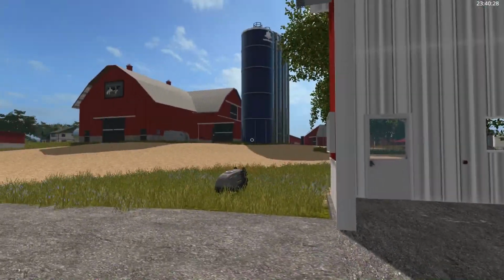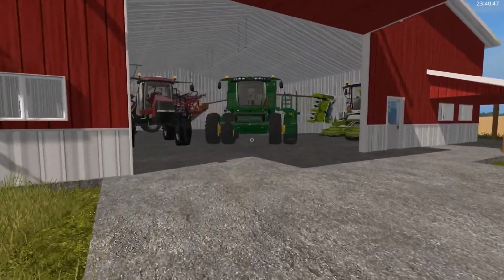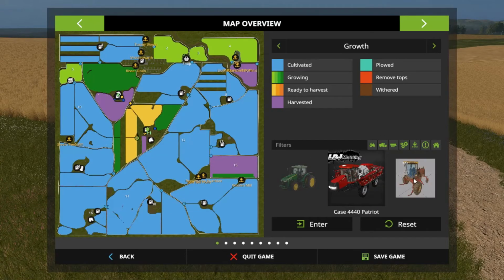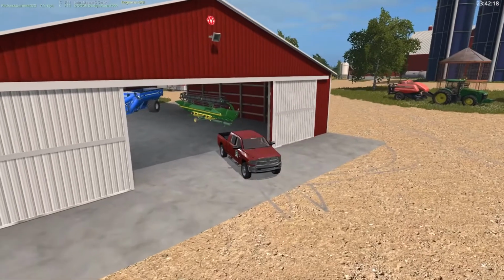Farming Simulator 17 :: S4 E5 :: Harvest is Upon Us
Today we start harvesting on Clover Creek.